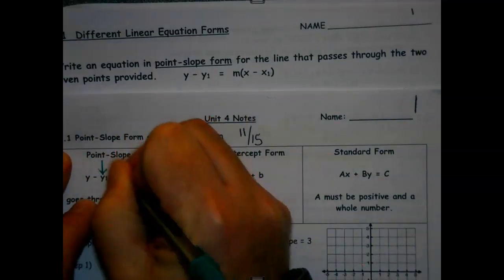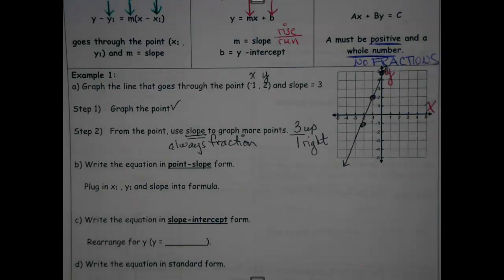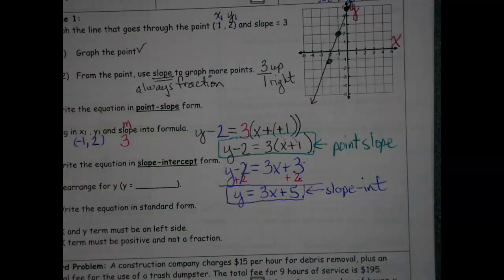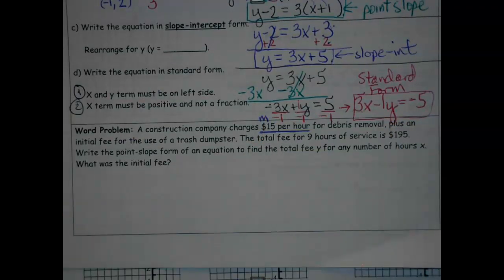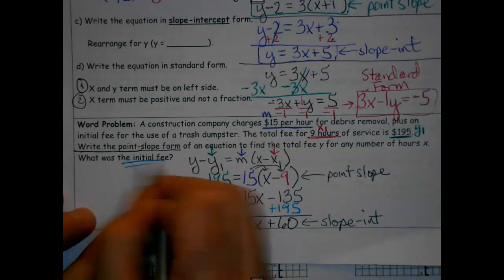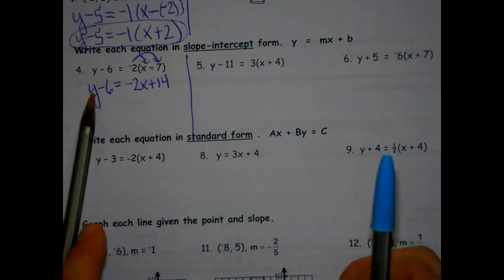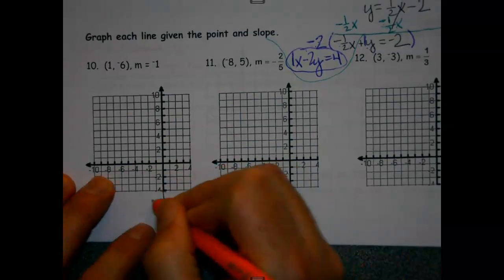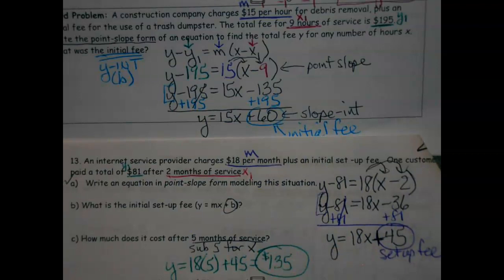A1 - U4 - 4.1 Different Linear Equation Forms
We discuss point-slope, slope-intercept, and standard form of linear equations, how they are related, and how we can use them!